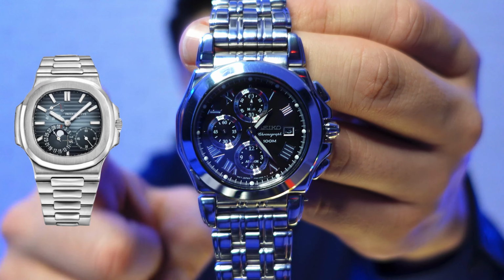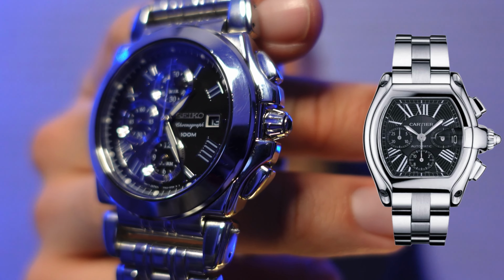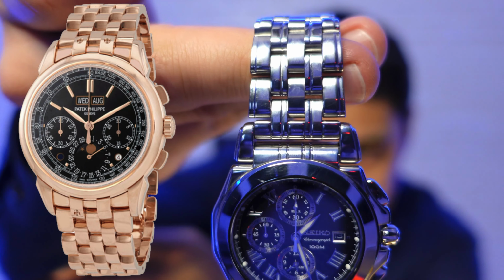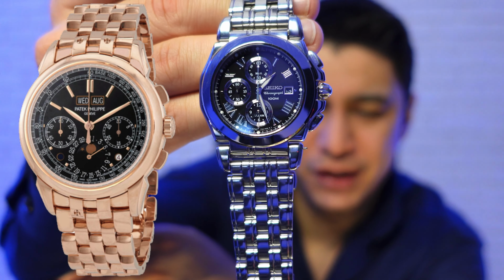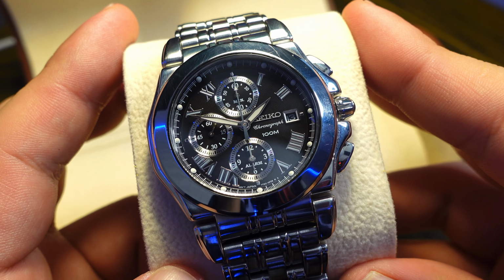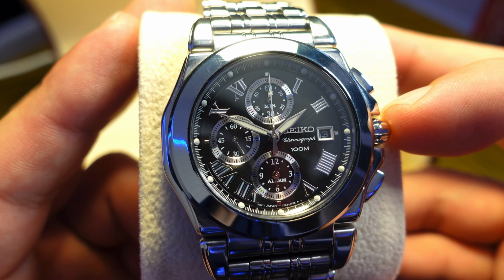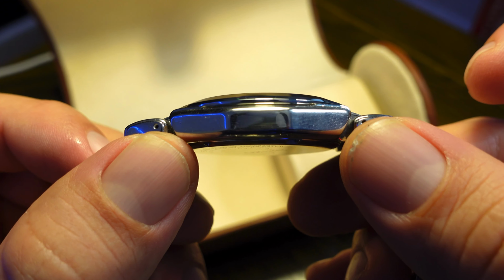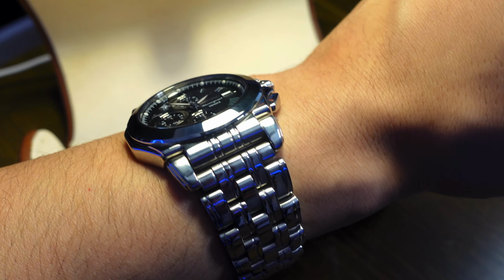A true SEIKO Masterpiece! SEIKO SNA525P1 Who even needs PATEK?